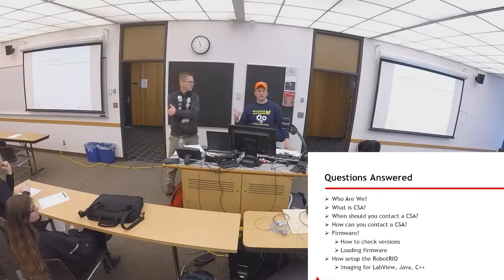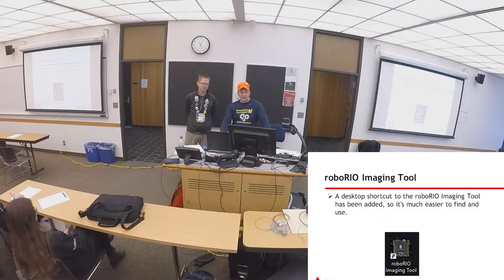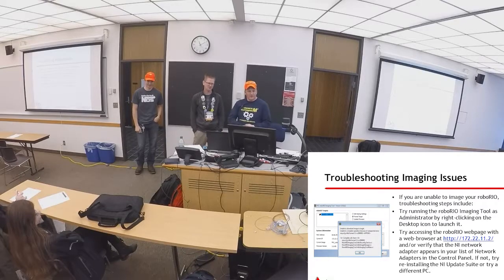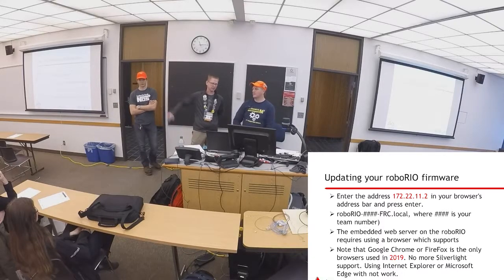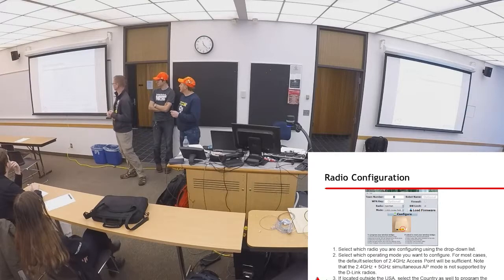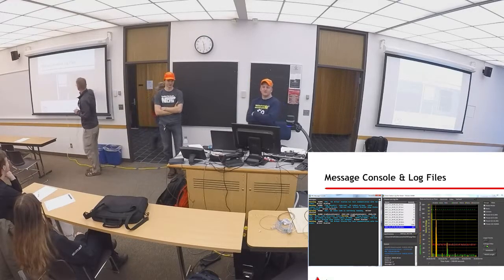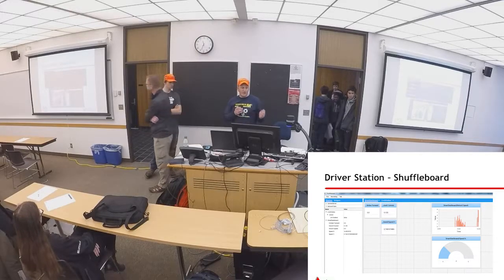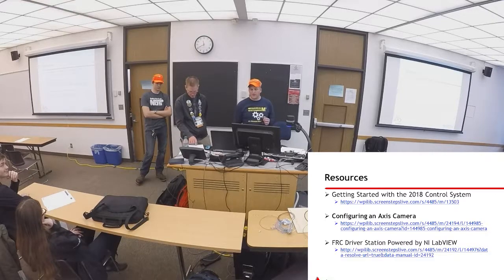CSA Tech Talk | Jump Start 2018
CSA's Todd Kruze and Chris Roadfeldt give tips for building a successful robot.

▼ Links Below ▼